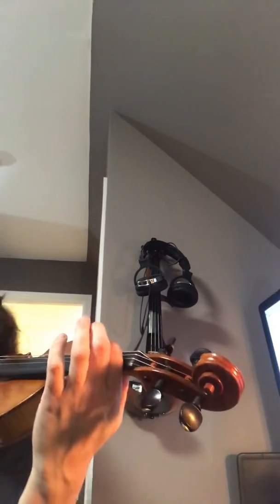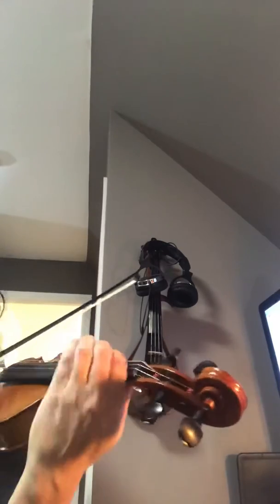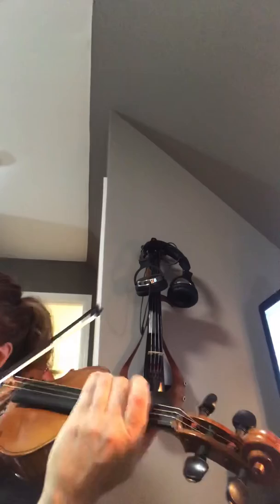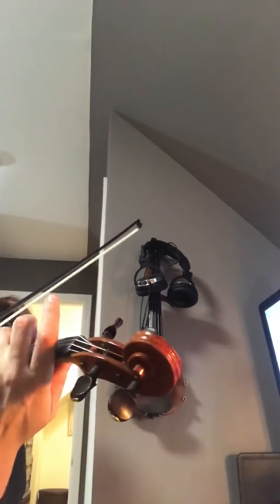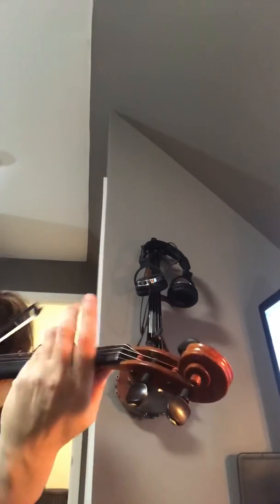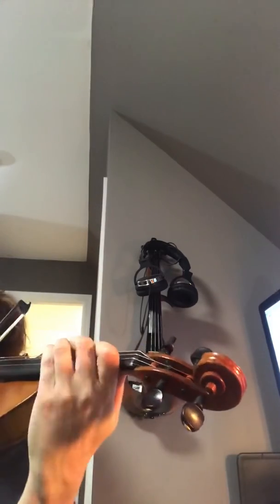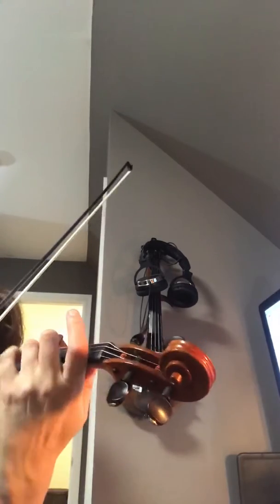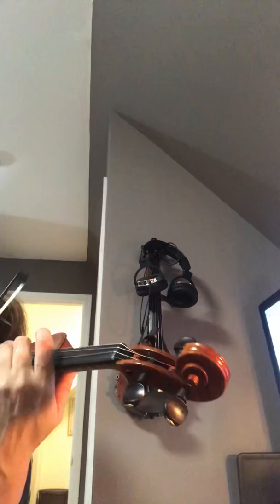FM two stop